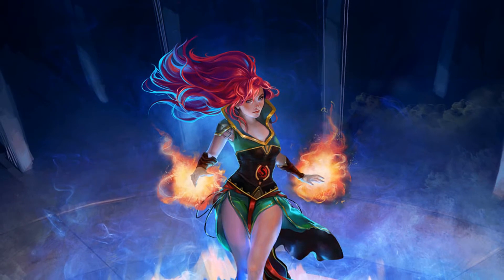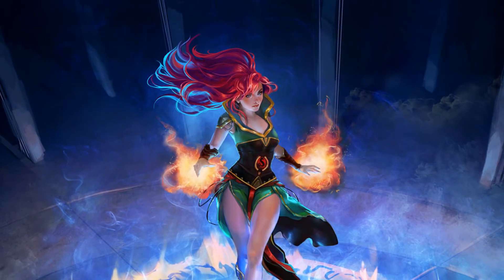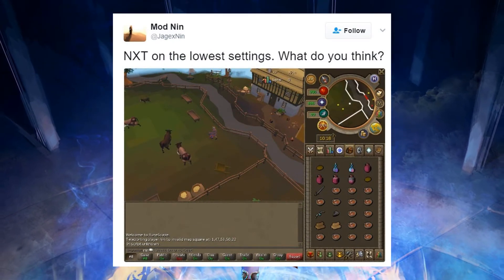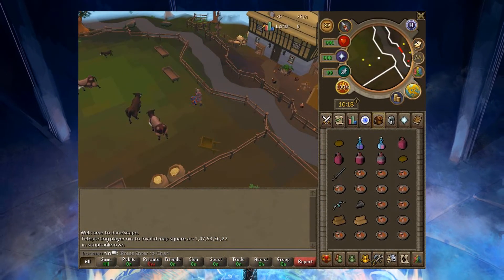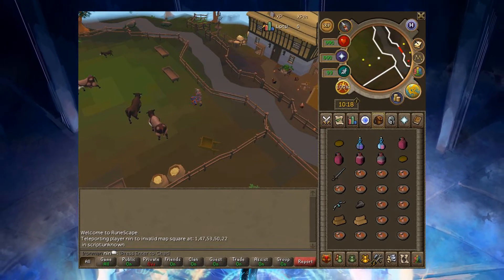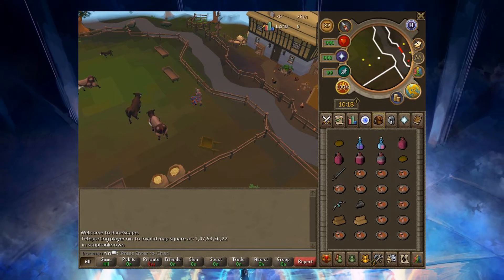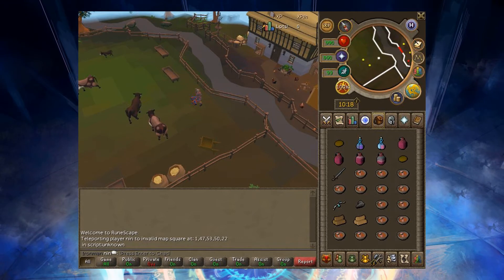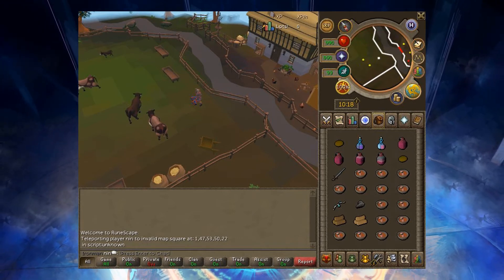NXT client on lowest settings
Mod Nin shows NXT on the lowest possible settings that will be available in the near future, this includes Java features like fixed screen mode, a terrain blending toggle, and a ground decoration toggle. Hopefully with these in place, it will make leaving Java behind much easier for players yet to hop over to NXT.